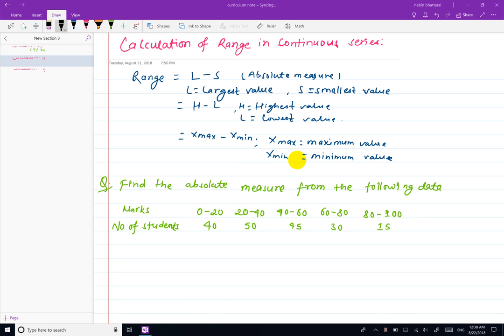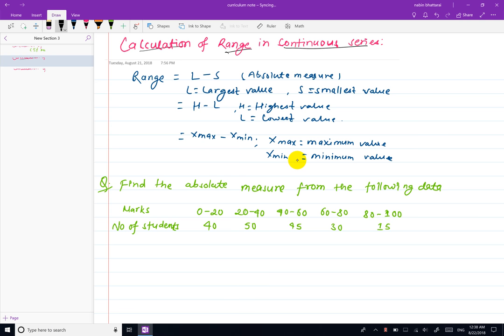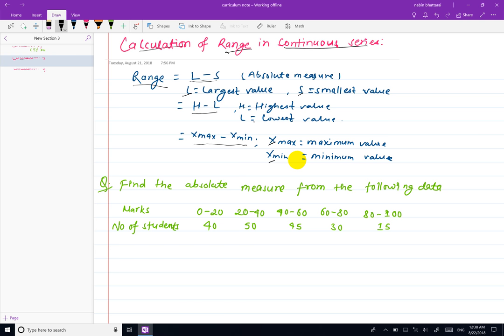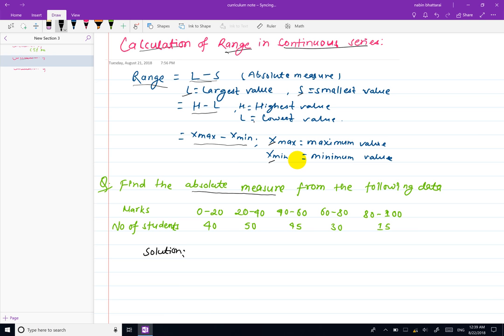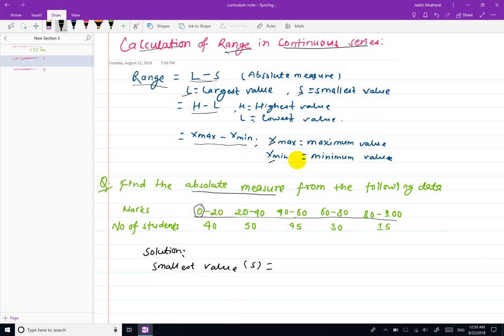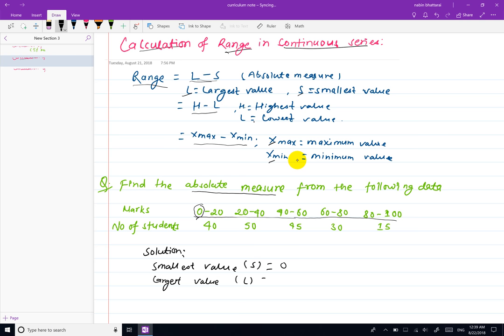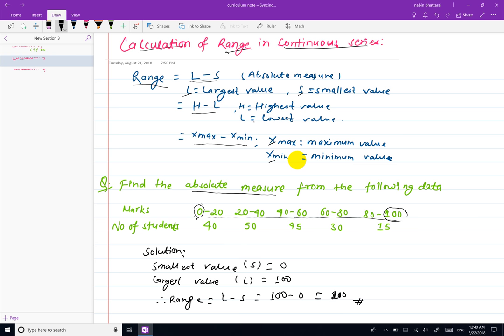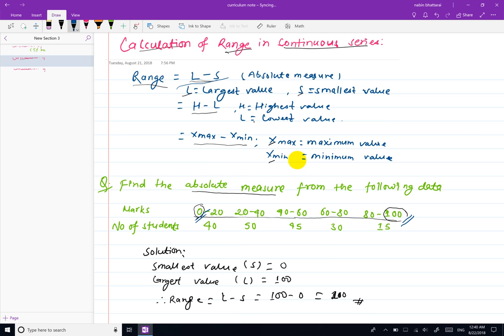Calculate Range in Continuous Series | BBA statistics | BBS | BSCCSIT statistics | CSIT statistics